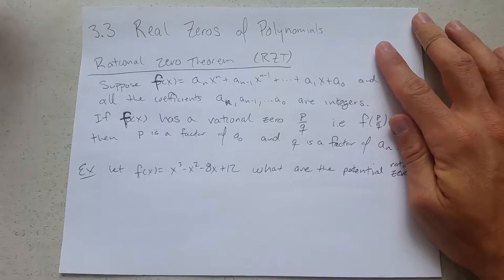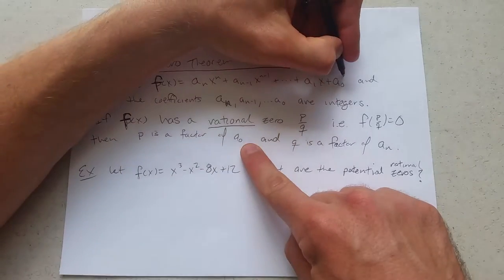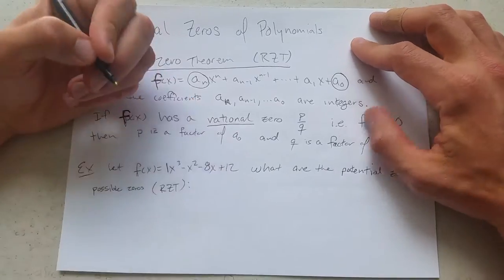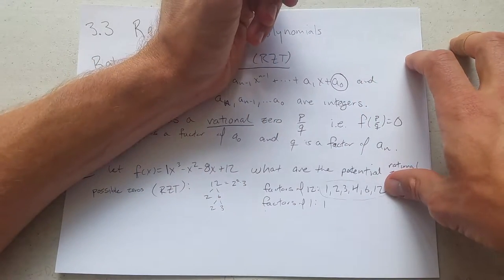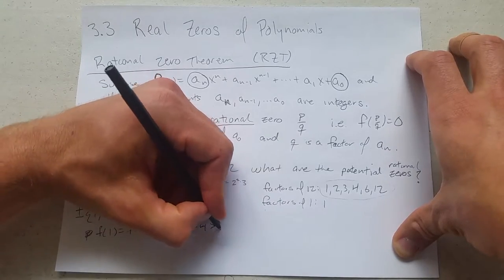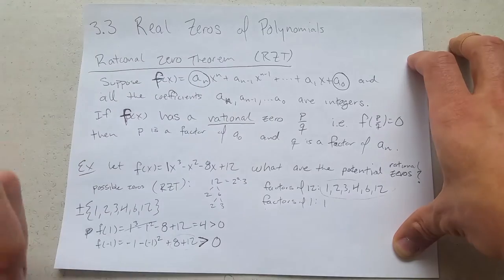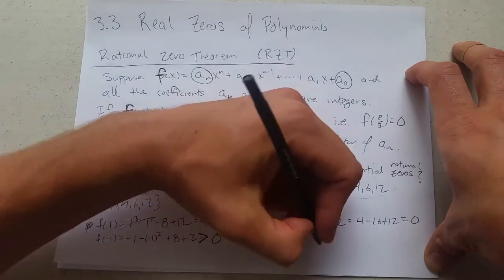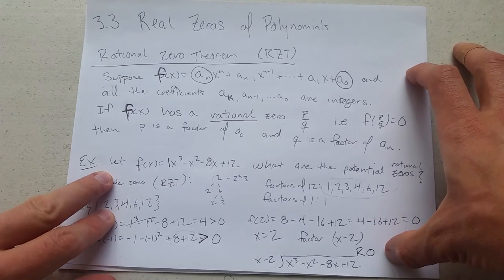3.3a Real Zeros